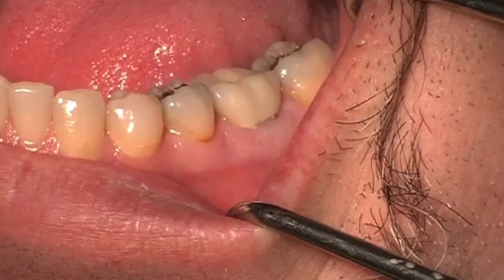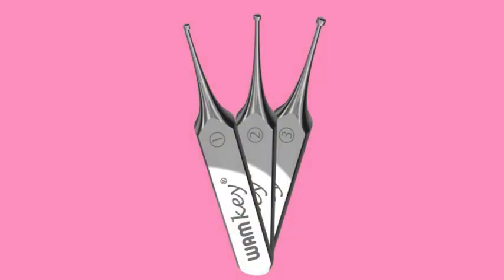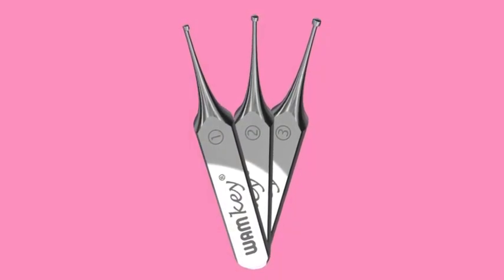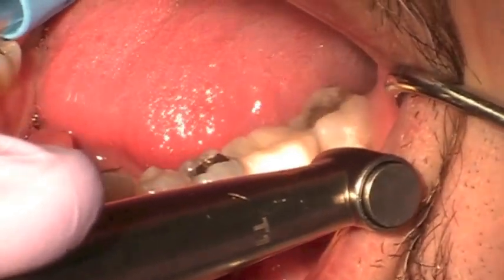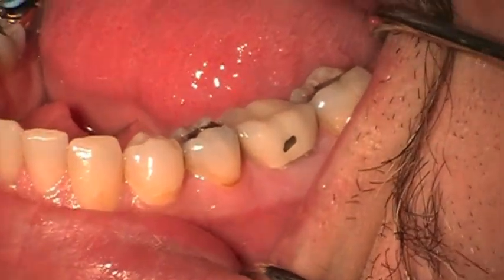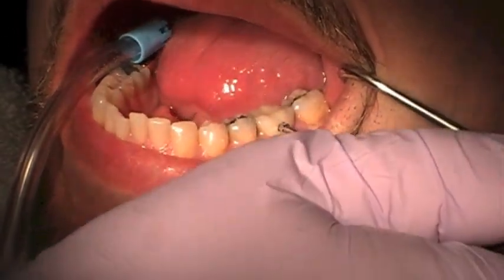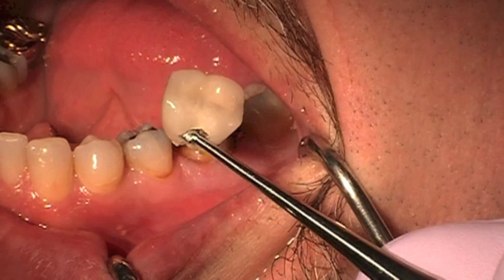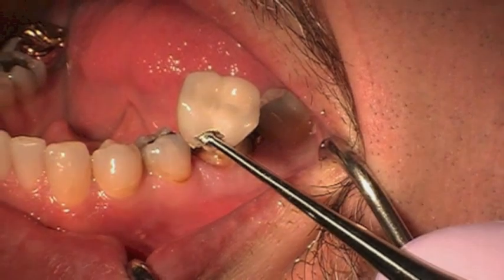WAMKey Crown & Bridge Remover - Golden Dental Solutions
Dr. Tim Kosinski utilizes the WAMkey to remove a crown on a second molar.

Exclusive U.S. Dealer

WAMkey is, quite simply, the easiest to use and most effective crown and bridge removal system on the market. With advancements in adhesive cement, many crown removal products on the market have the potential of fracturing the tooth preparation. As a result, most dentists have resorted to cutting off crowns with high-speed diamond burs. This can take a lot of time, wear out your handpiece, use your burs, be uncomfortable for the patient and lastly be a very frustrating process. Once you learn about the WAMkey system, it will sound too good to be true. Dental Advisor recently rated it 1/2 and the 2014 Top Crown and Bridge Product. So do your patients and your practice a favor, and buy the WAMkey today!